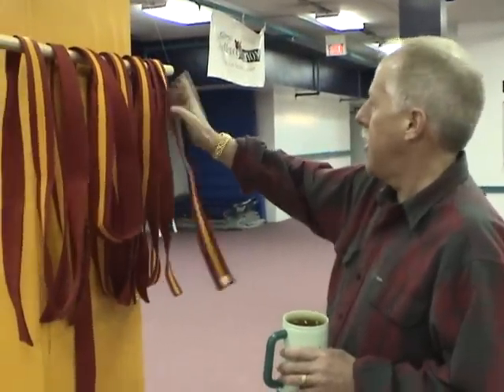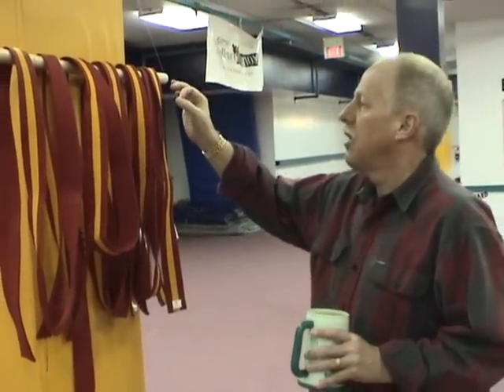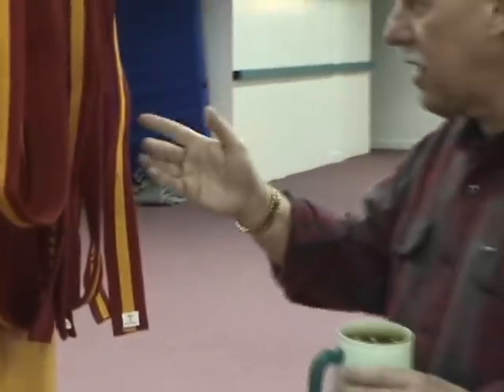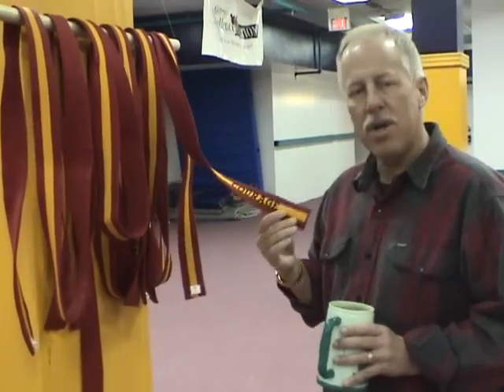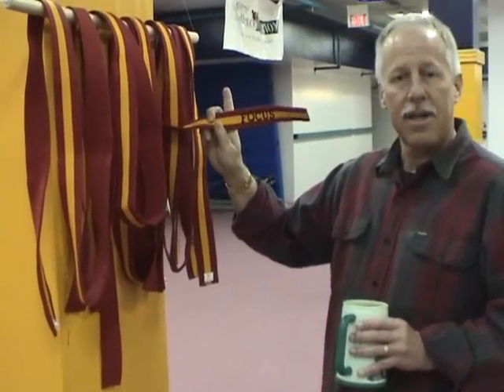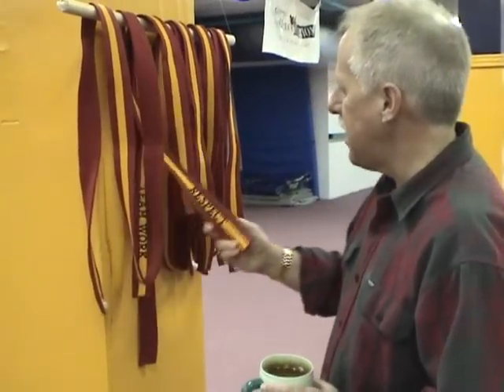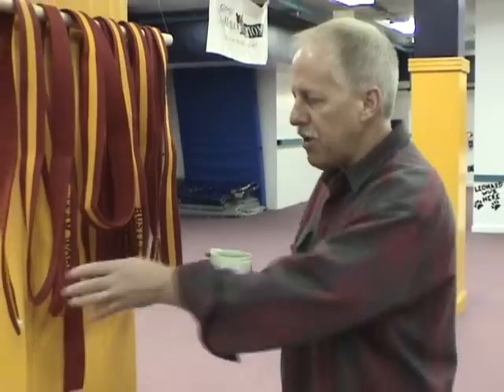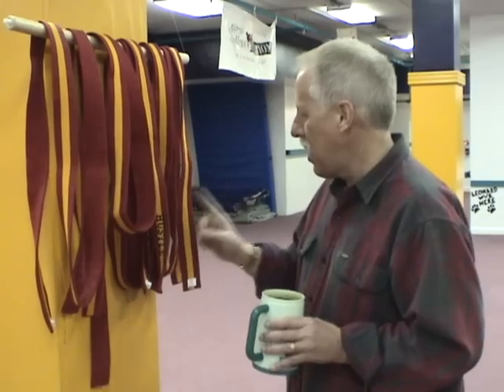Why Are The Pillars Orange.wmv